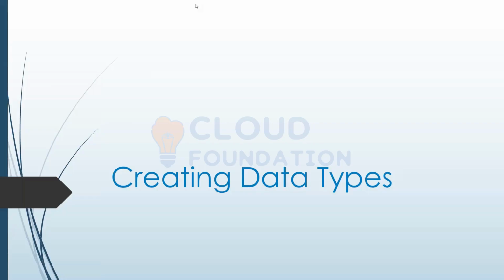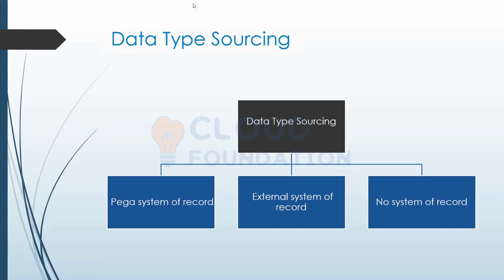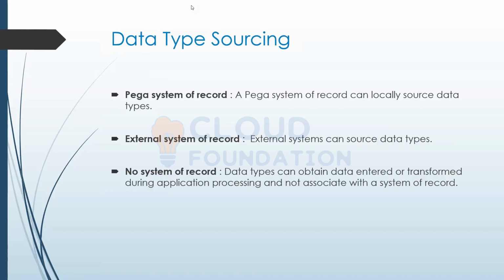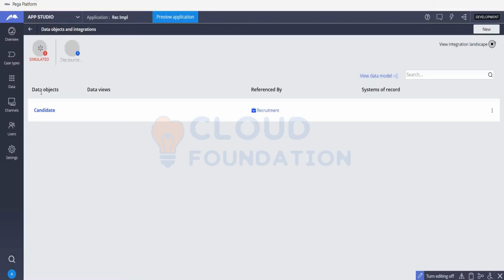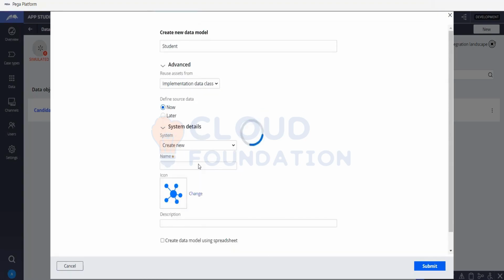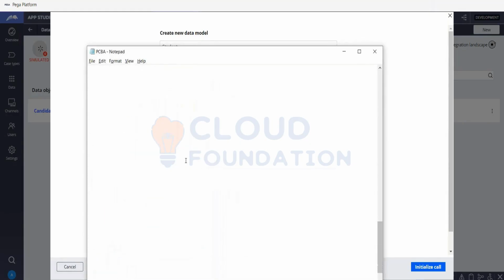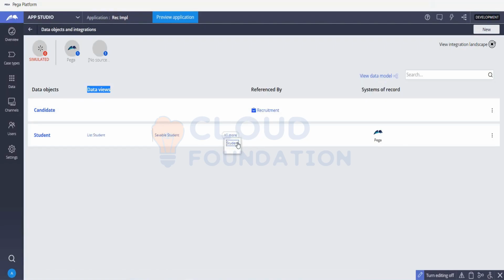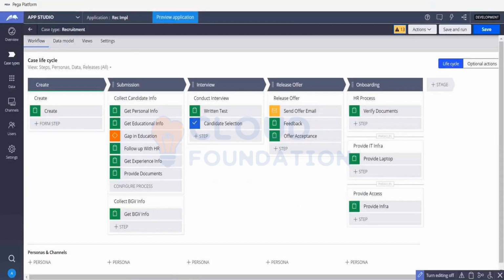Data Types and Sourcing in Pega PCBA | CloudFoundation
🎯 Pega PCBA Case Communications Training - With CloudFoundation, you can learn everything you need to know about Pega PCBA Case Communications! 🎓

🔍  What You’ll Discover in This Video:
📦  How to define and manage Data Types in Pega
🔗  Understanding data sourcing options and integrations
🧠  When to use system vs external sources in applications
📊  Real-world examples of data structures in Pega PCBA
🚀  Best practices for designing scalable data models
🛠️  Tools & tips to simplify Data Management in Pega

Do you want to be a Certified Pega Business Architect? Sign up for Cloud Foundation's training right now
and speed up your career in the Pega ecosystem! 🚀

🔥 On CloudFoundation, you can connect with thousands of students and professionals

🔍Explore More :

Pega Data Types
Pega Sourcing
Pega PCBA
Data Modeling
Pega Training
Pega Integration
Pega BA Skills
Business Architect
Case Management
Pega Platform
Pega Learning
CloudFoundation
Pega Online Course
Pega Certification
System of Record
Data Pages in Pega
External Data Sources
Self-Paced Training
Instructor-Led Course
Pega Architecture
Reusable Data Types
Pega PCBA Tools
Best Pega Training
Certified Pega BA
Application Studio